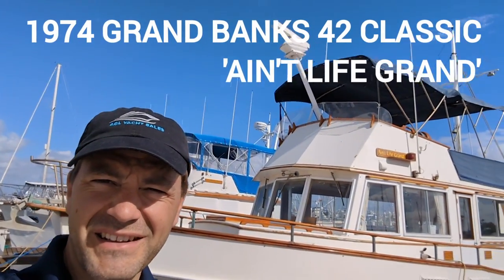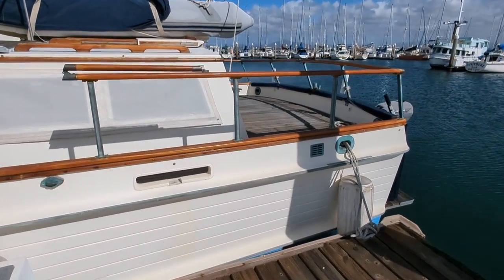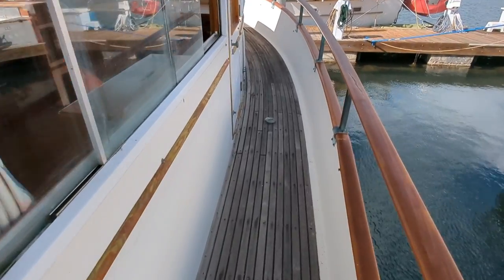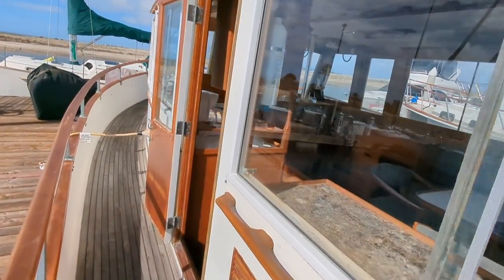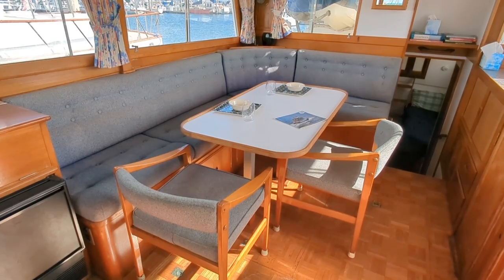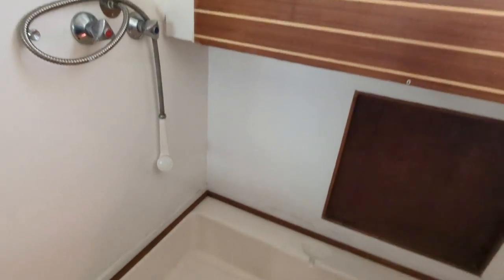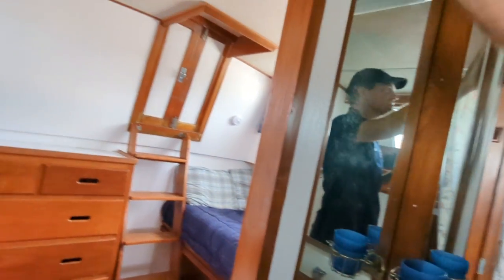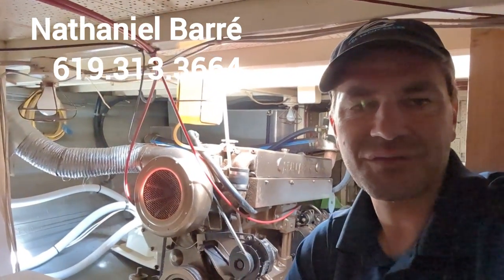1974 Grand Banks 42 Classic trawler full tour! - Full walkthrough!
Great classic trawler tour!

1974 Grand Banks 42 Classic with…
Want something like this?
Call Nathaniel @ Coronado Yacht Sales

Also, my wife sells houses with Douglas Elliman in California and Code of the West Real Estate in Colorado! For guidance in buying or selling a home, give her a holler!